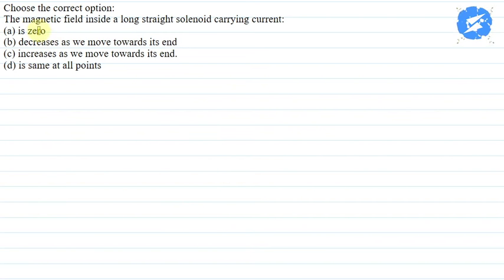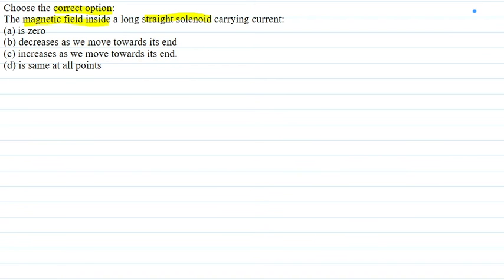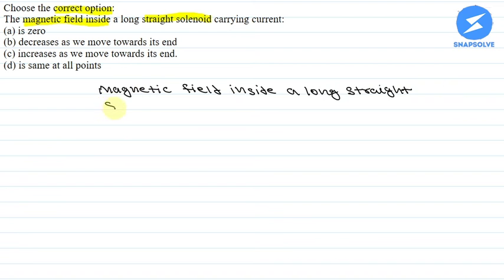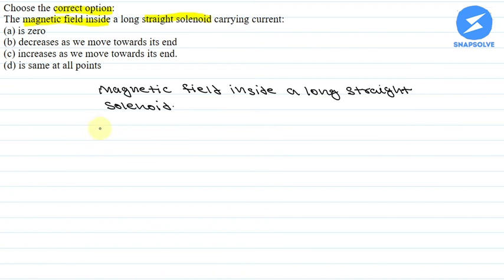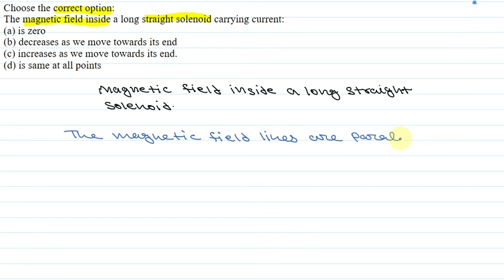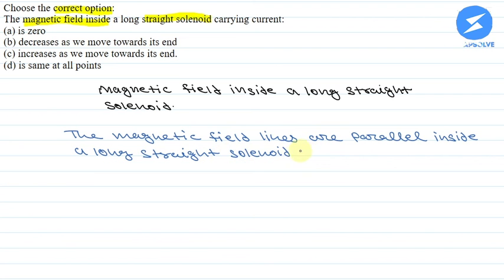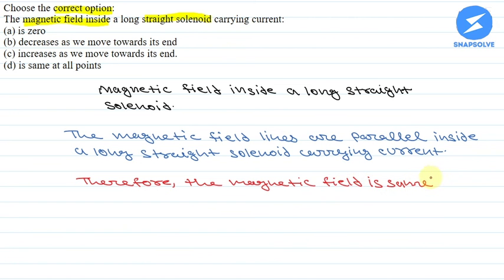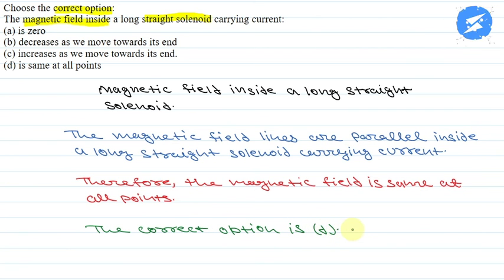Choose the correct option.The magnetic field inside a long straight solenoid carrying... | Snapsolve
NCERT | Science | Class 10 | Snapsolve
Choose the correct option.
The magnetic field inside a long straight solenoid carrying current
(a) is zero
(b) decreases as we move towards its end
(d) is the same at all pointsChoose the correct option.
(a) is zero
(d) is the same at all points

👉 Have Any Query? Ask Us.